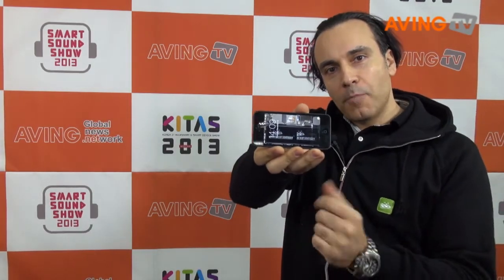[KITAS 2013 Video] Akkufresh at 'KITAS 2013', showing off its coolest battery booster.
Kent Holdings LTd. participates at Korea IT Accessory & Smart Device Show 2013 (KITAS 2013) at Coex, Seoul for showing off its product, 'AkkuFresh' for 3 days from 19th to 21st.

Akkufresh enables all the properties of the battery improved by a significant amount. It raises charging ability of the battery, shortens charging time up to 40%, restores the original performance, and saves money by delaying the need to purchase new batteries.

It includes the chances to experience such as Dr.MUSIC(low-frequency therapeutic apparatus), smart watch, wireless charging and other various IT devices. Plus, 'Smart & Sound Show' is simultaneously held displaying earphone, headphone, Bluetooth device, etc. along with KITAS Bag event for 300 of visitors and early adopters.